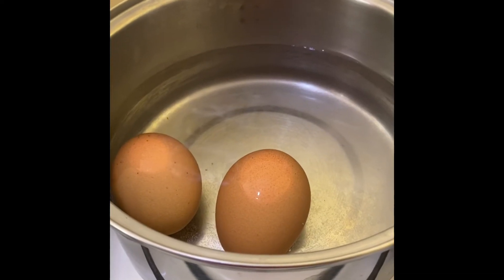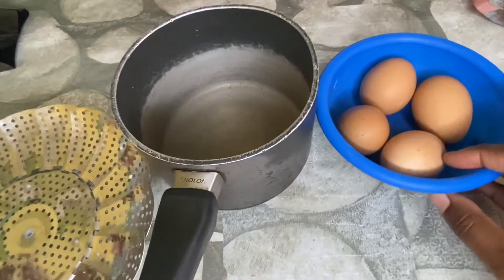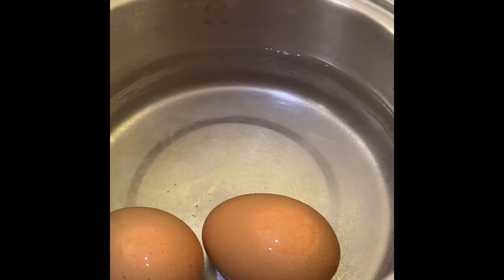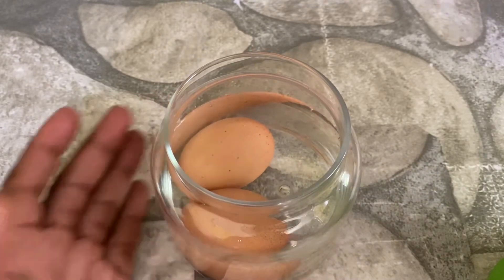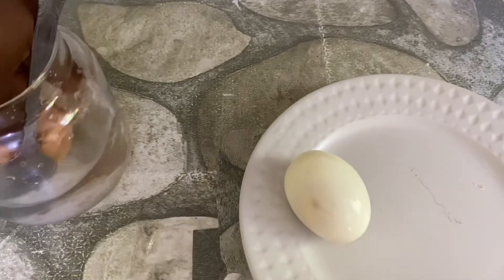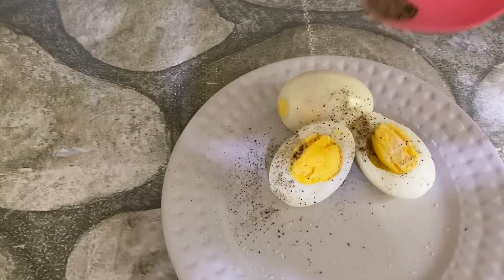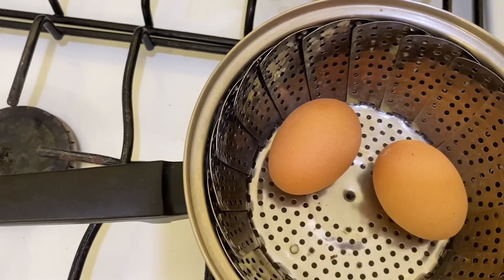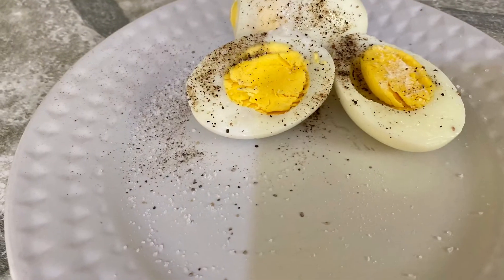How to make the perfect HARD BOILED EGGS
The perfect way to develop perfect boiled eggs/ hard boiled eggs and to do easy stripping are by using either of these easy methods.